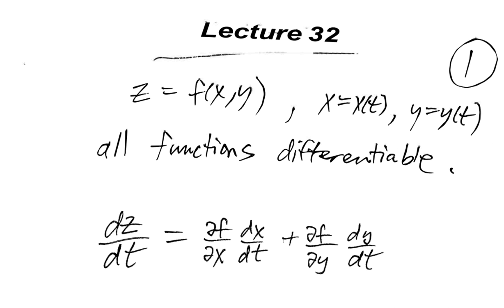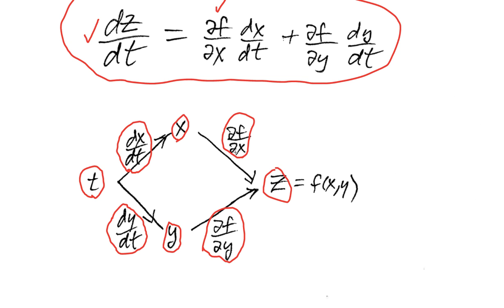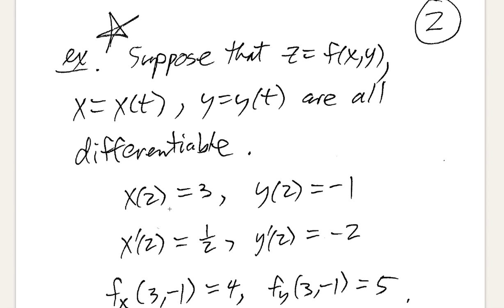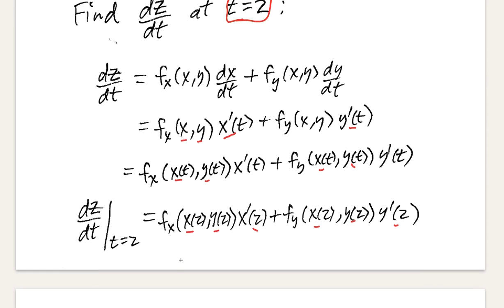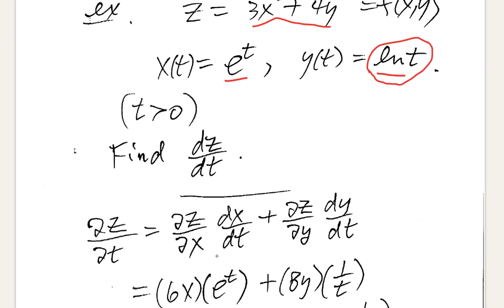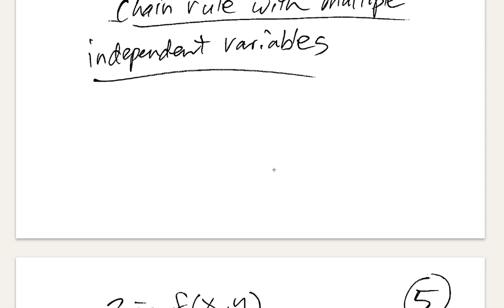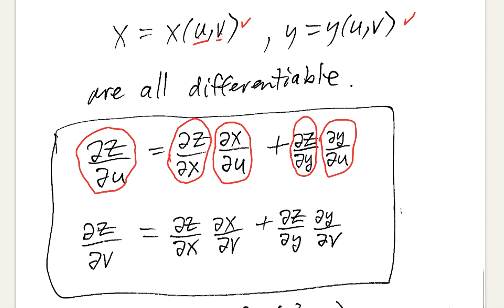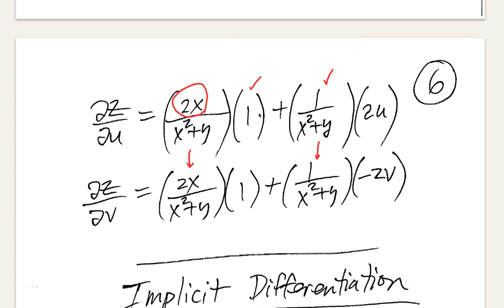More on the Chain Rule